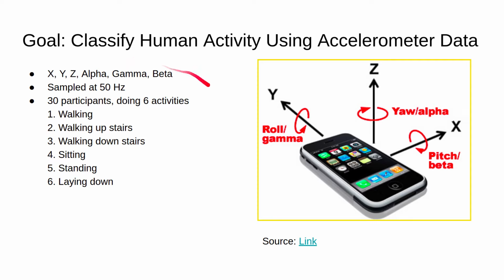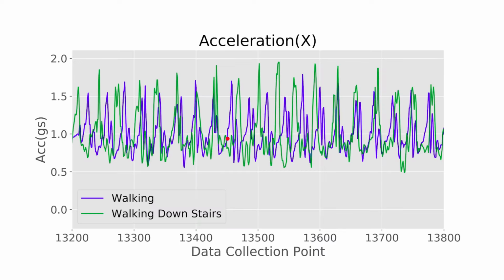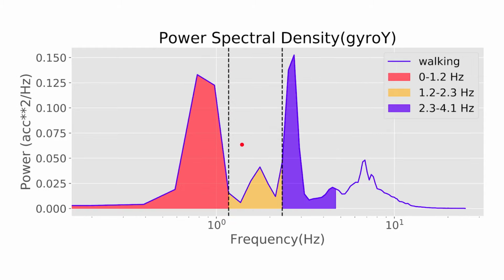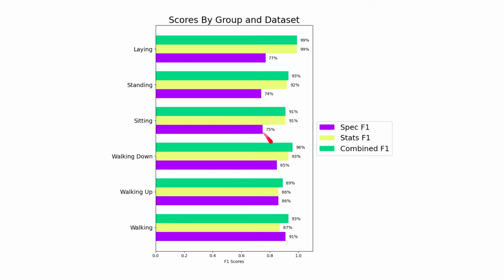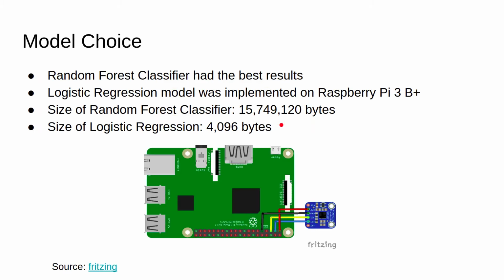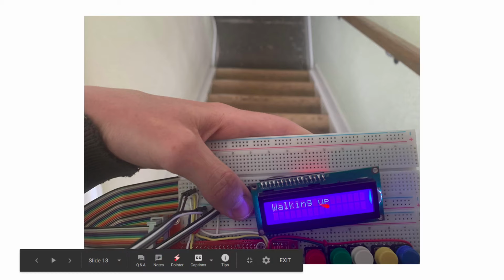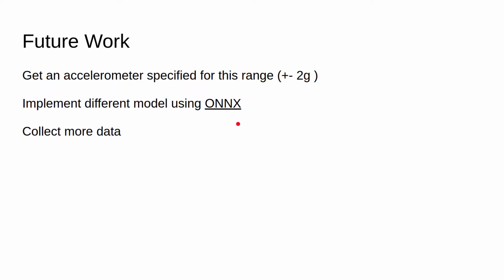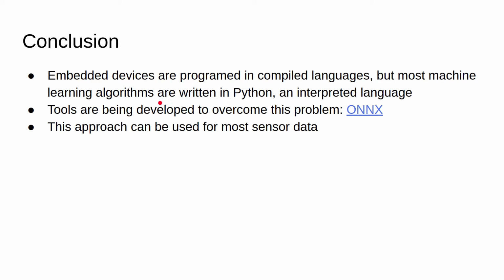Embedding Machine Learning